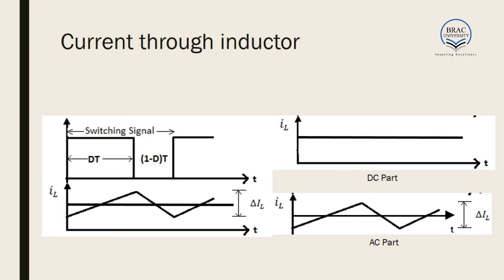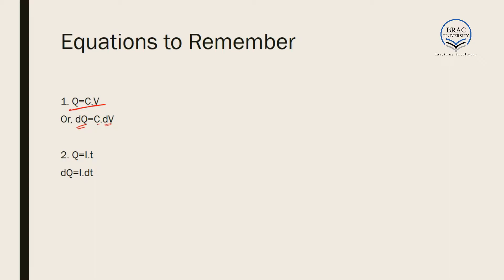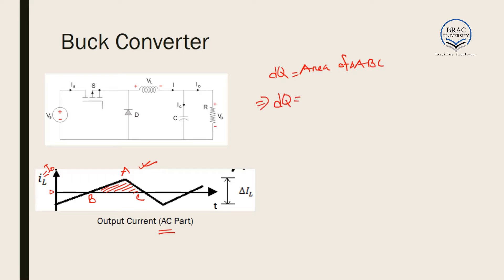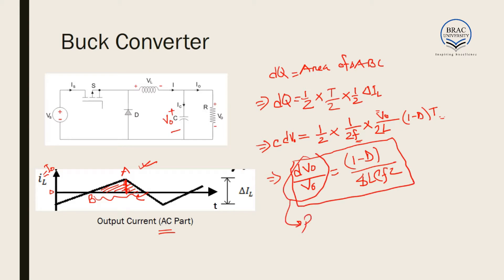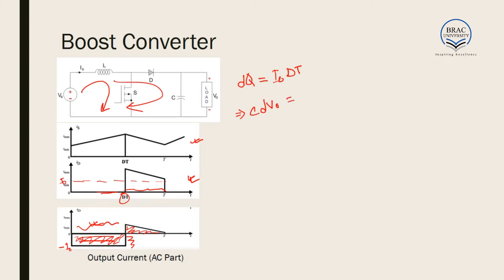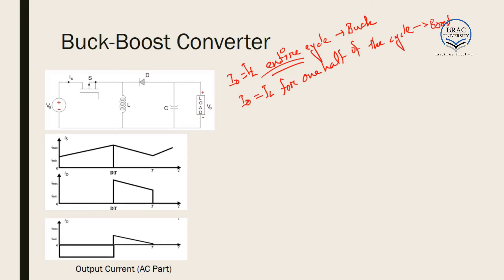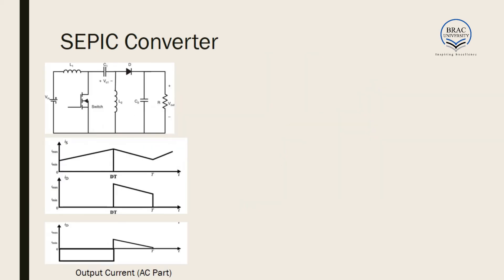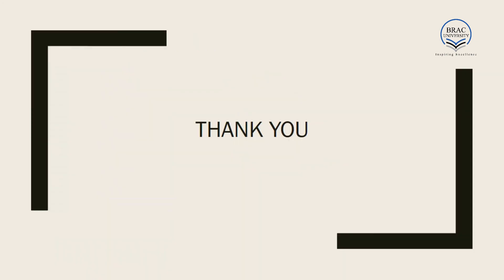Lecture 14 - Filter Capacitor Design for DC DC Converters